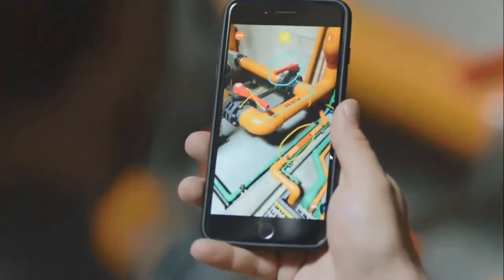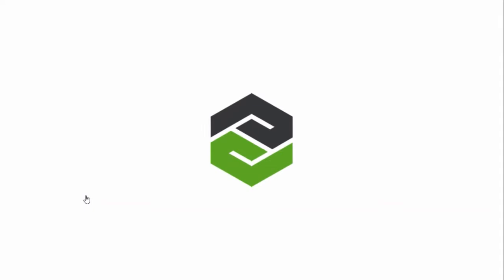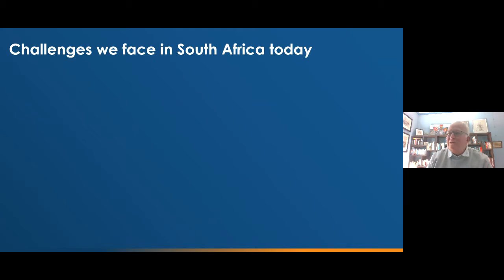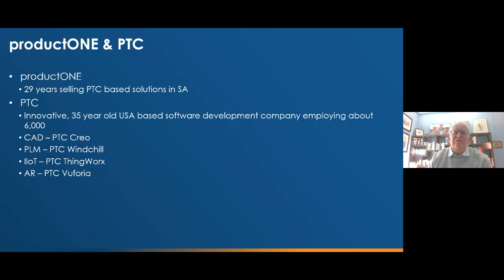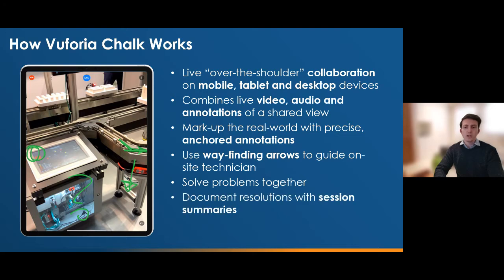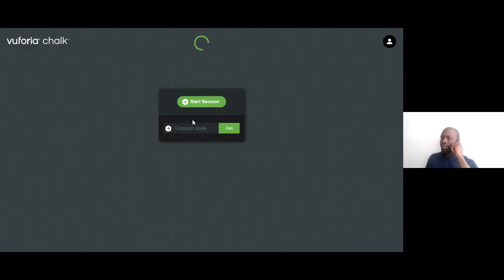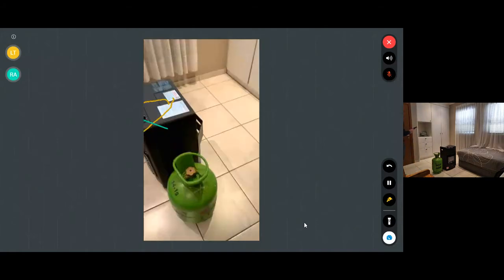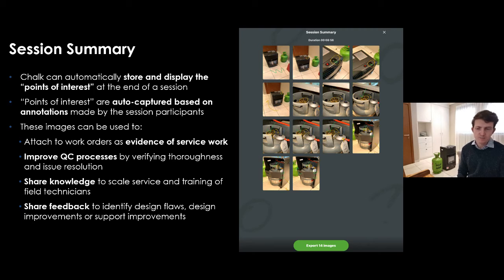Chalk Webinar in partnership with IDG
Battling to get your experts on-site during Lockdown?
Wanting to cut travel costs?
Needing to reduce support response times and equipment downtime?

Catch our experts and professionals discussing Vuforia Chalk and remote working best practices.